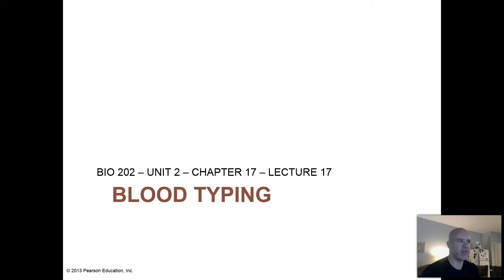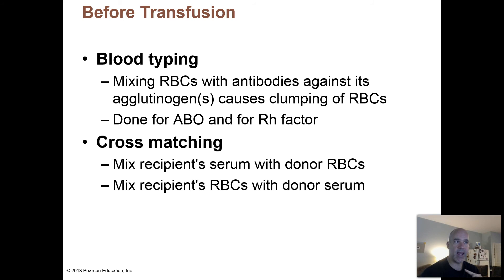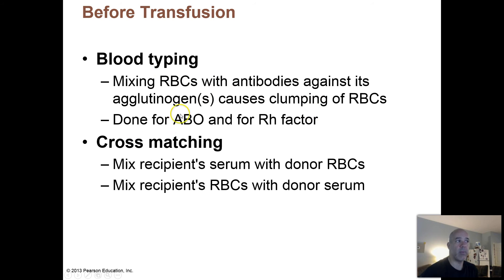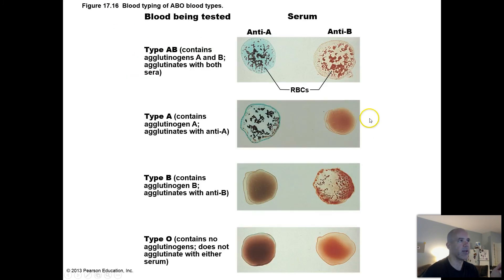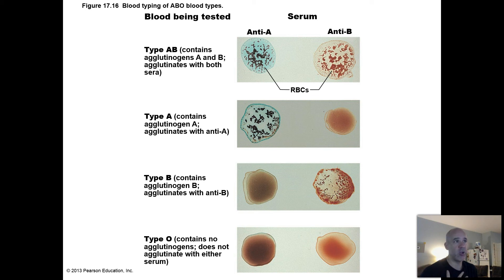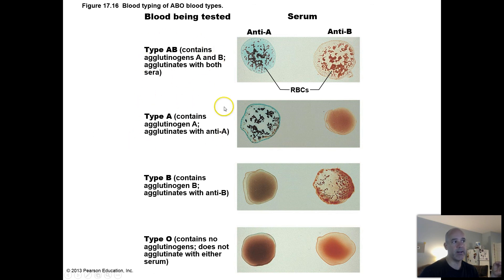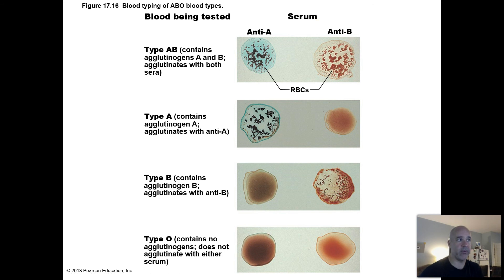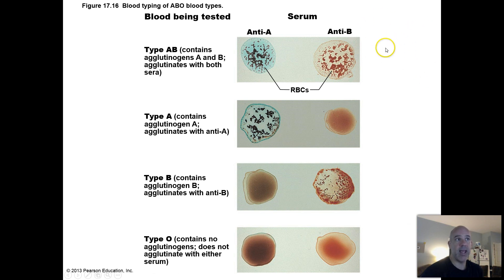BIO 202 - CHAP 17 PHYS - LEC 17 - BLOOD TYPING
This video provides a quick overview of how blood typing is performed in a laboratory.